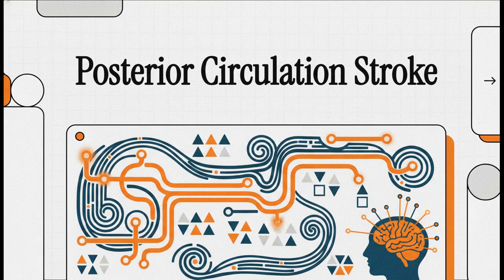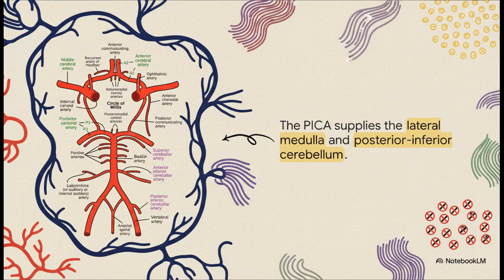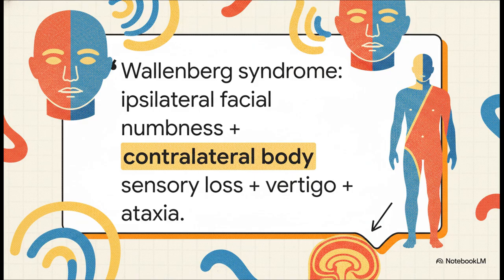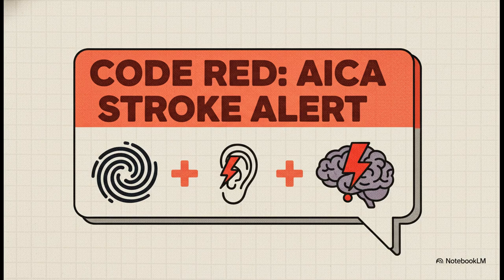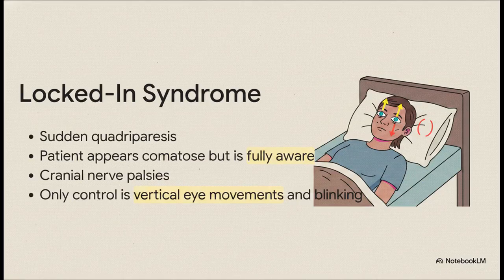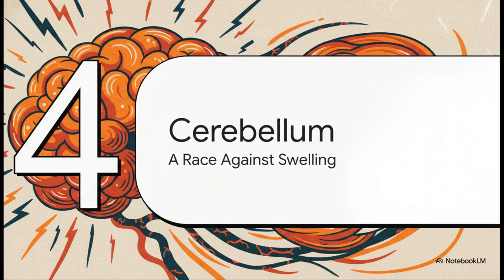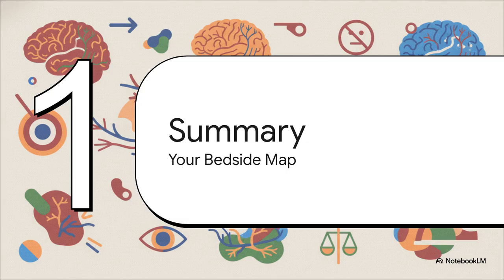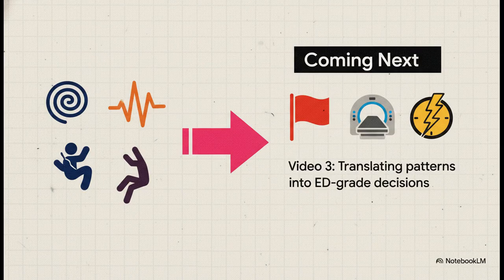2/3 video -Territory-to-Syndrome Mapping — Posterior Circulation Stroke for ED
Part 2 of 3. Translating vessel territory into clinical syndrome: lateral medullary (Wallenberg), AICA (audiovestibular), top-of-basilar, and cerebellar stroke presentations you actually see in ED.

In this video:
• Lateral medullary / Wallenberg syndrome — the PICA picture
• AICA syndrome — sudden deafness + vertigo + ataxia
• Top-of-basilar — visual and consciousness red flags
• Cerebellar infarct and haemorrhage — the isolated vertigo trap
• Vertigo-plus: the one word that re-frames the whole encounter

This is part 2 of 3 in the Posterior Circulation Stroke — Vascular Anatomy for ED series by Australian Dizziness Clinics.

About ADC
Australian Dizziness Clinics is a national network of GPs with special interest in vestibular medicine, built around the first Australian vestibular clinic run by a vestibular physician (Canberra Dizziness Clinic). Free, practical, evidence-based content for doctors managing dizzy patients.